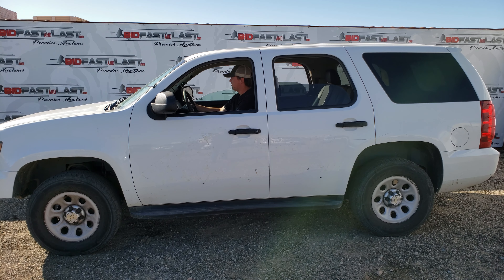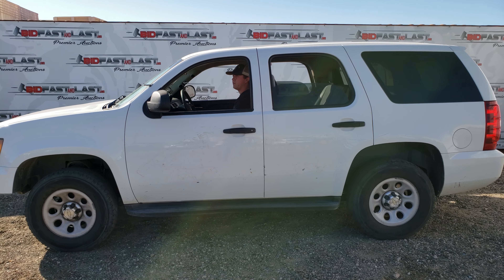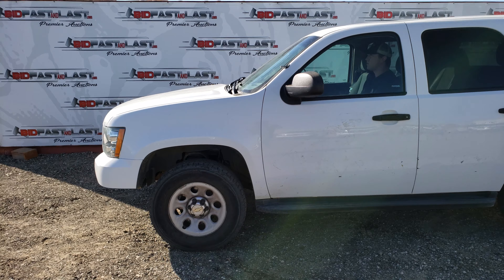Lot 172, 2013 Chevrolet Tahoe, White, CURRENT SMOG